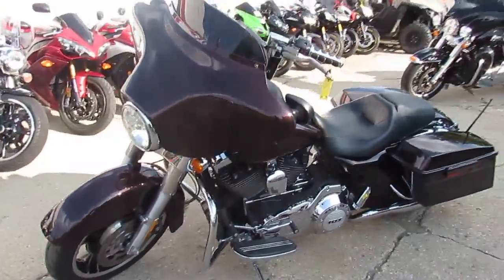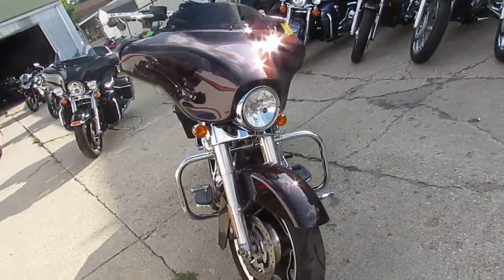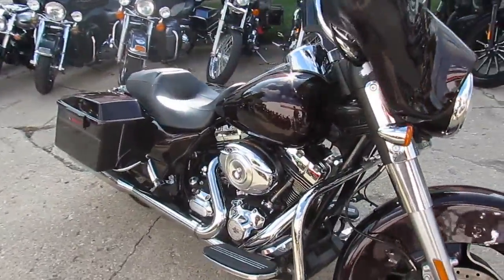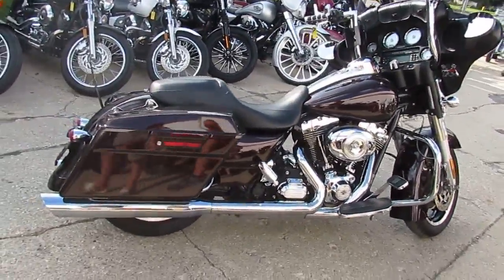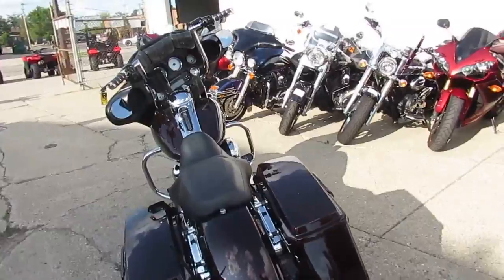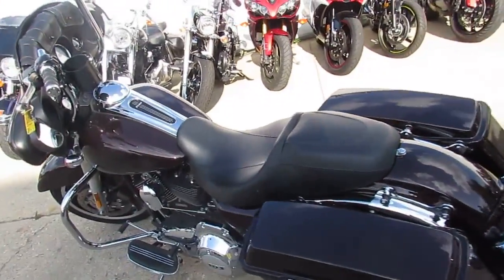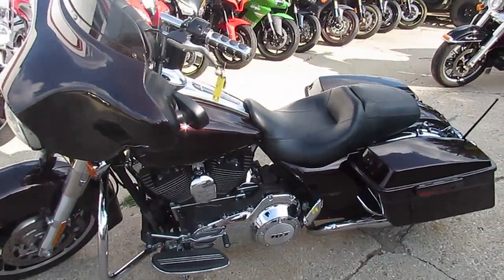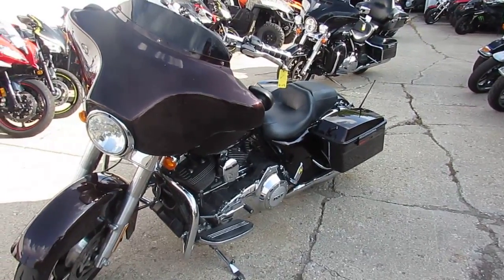2011 Street Glide for sale in Michigan $13,500 U3586